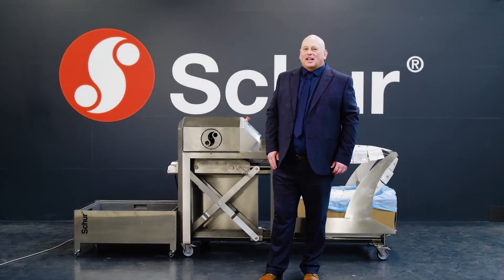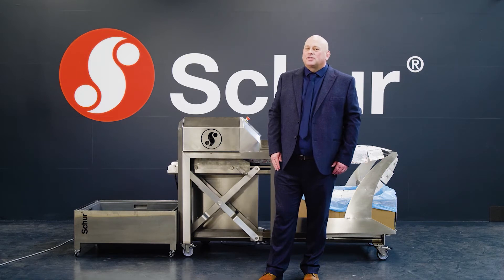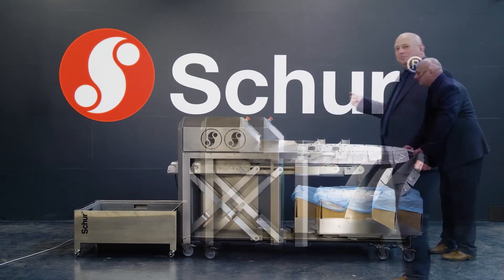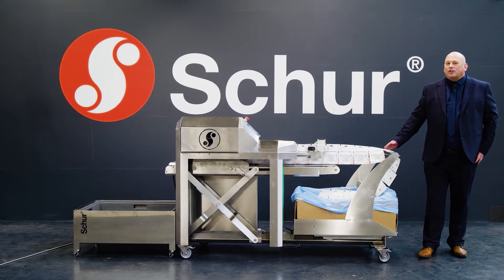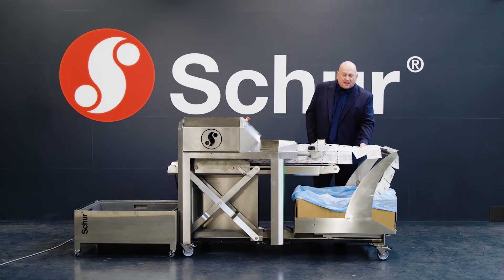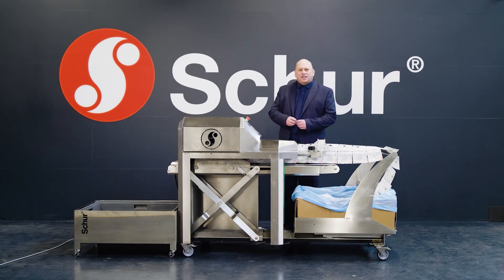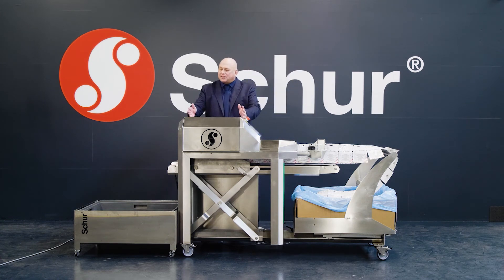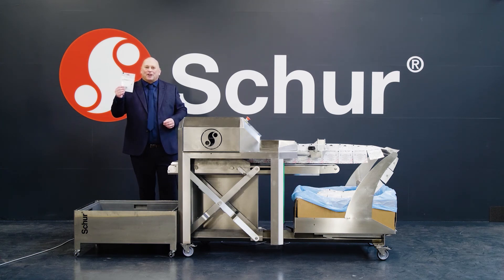Schur Star Light - National Manufacturing & Supply Chain Conference & Exhibition 2020